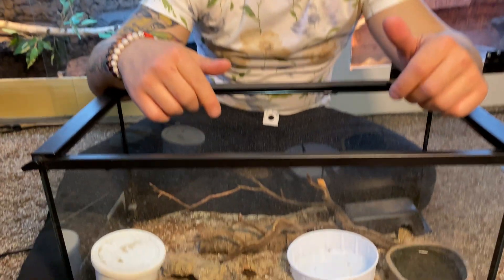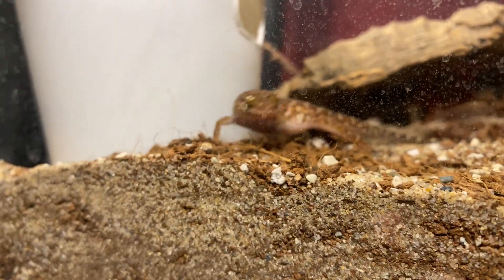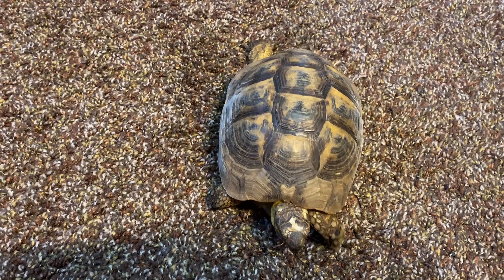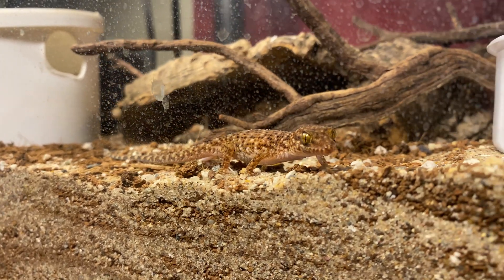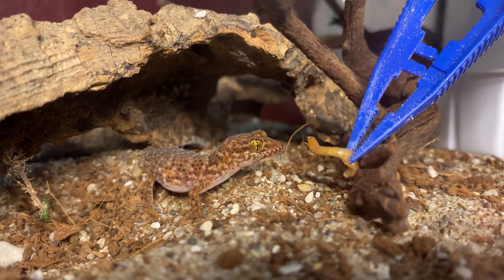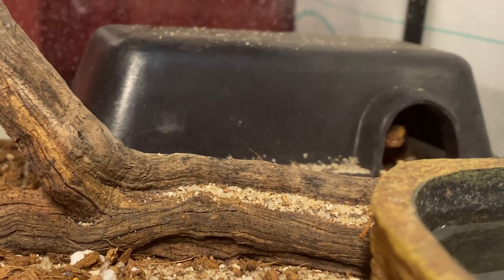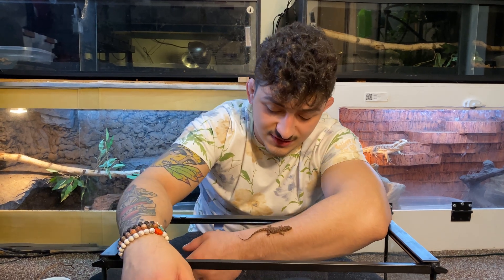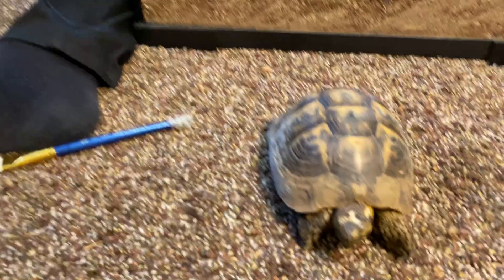Bynoe's (Prickly) Gecko: Most Underrated Reptile?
Our Bynoe's, or prickly gecko has laid her eggs through parthenogenesis! Enjoy this feature on this most underrated species!

Heating/Lighting:
Thermostat/Heat Mat Combo
Mini Halogen Dome
Mini bulbs
Substrate/decor:
Excavator Clay
Cork tile background
Wound Care/Maintenance:
Carnivore Care

Musician: Masezen